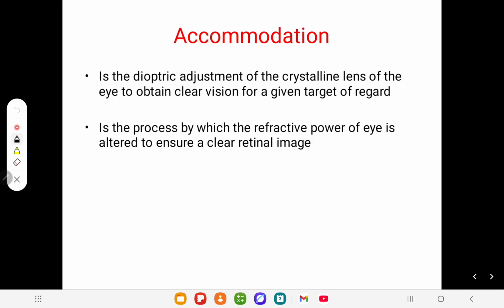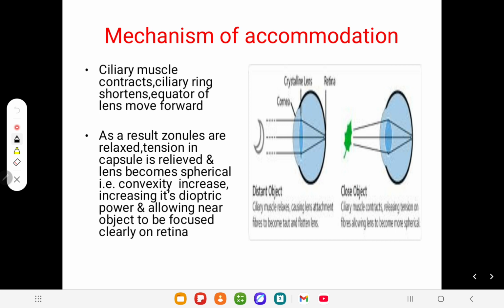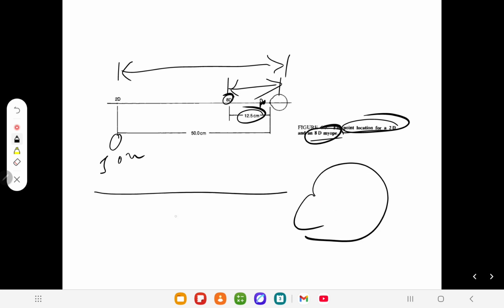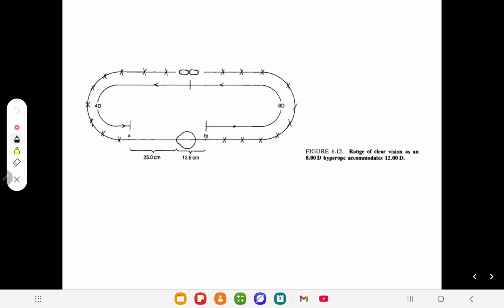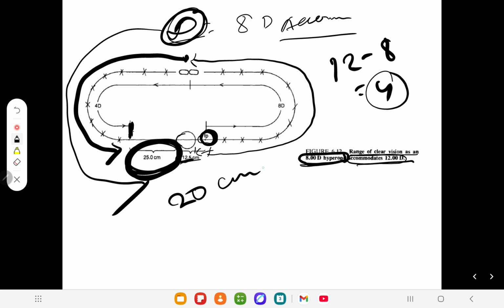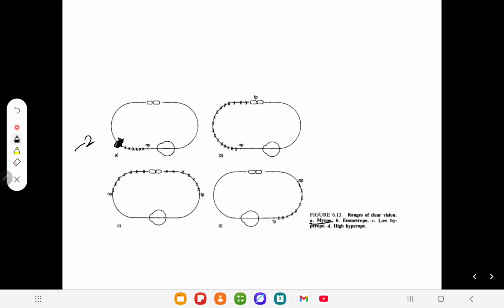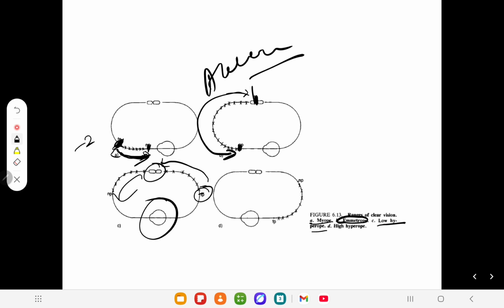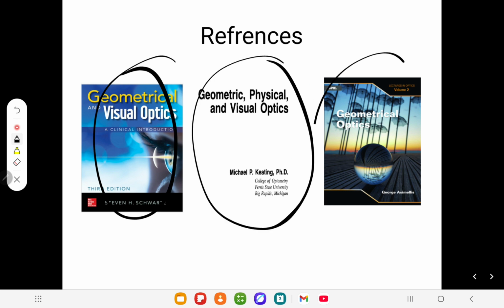Optics of accommodation, range of clear vision, concepts of far and near point